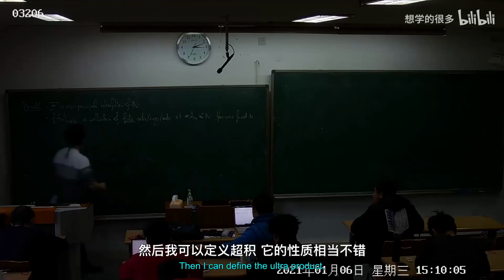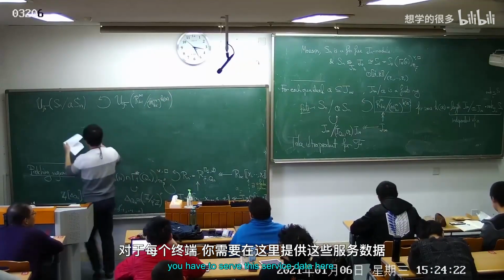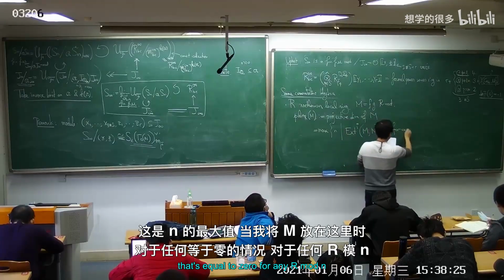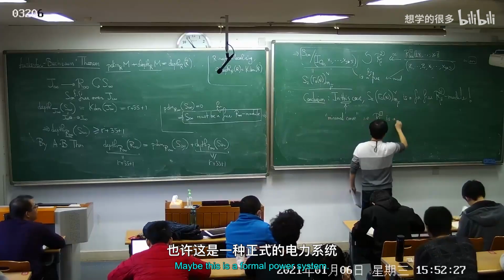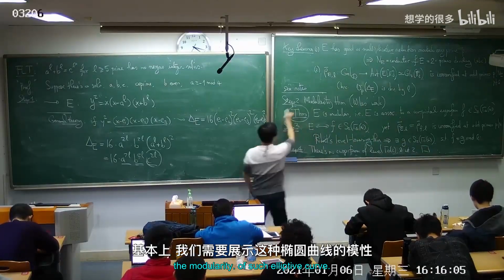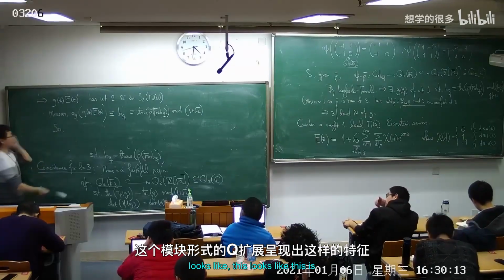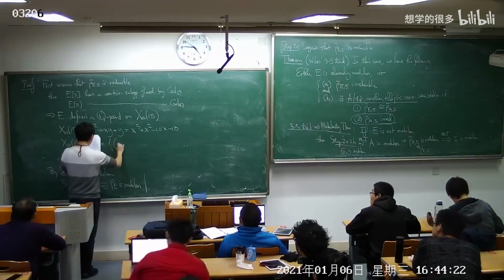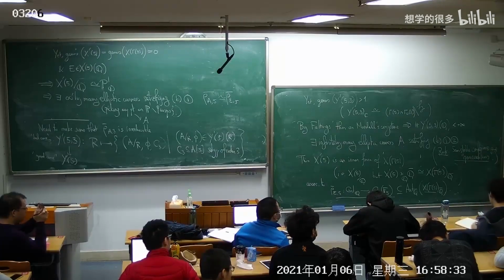23 费马大定理专题 北京大学